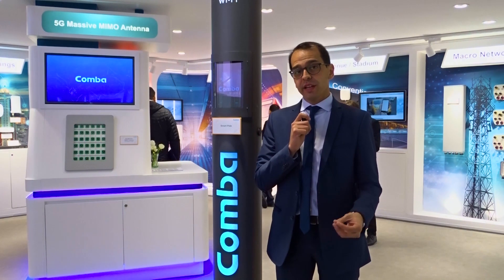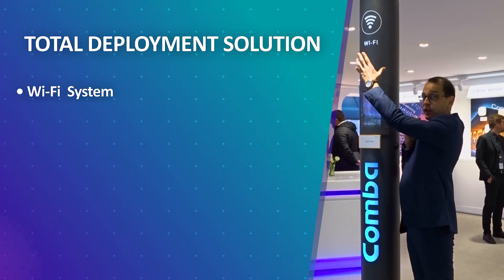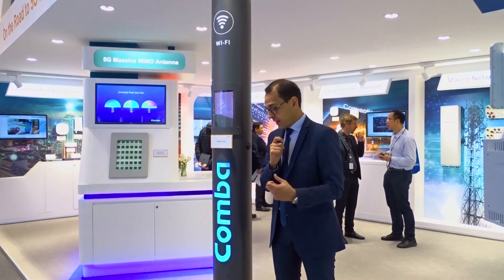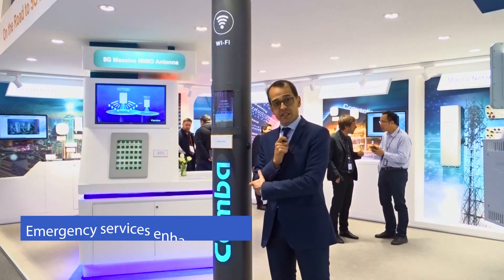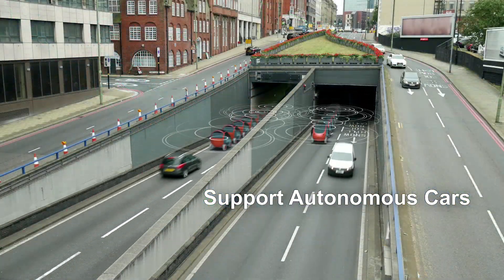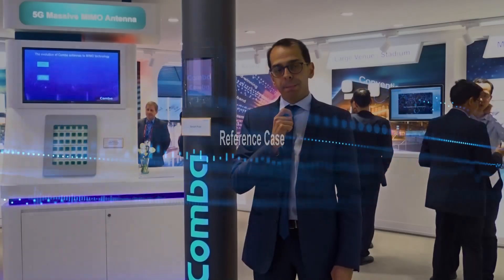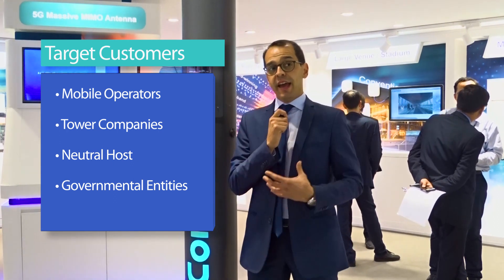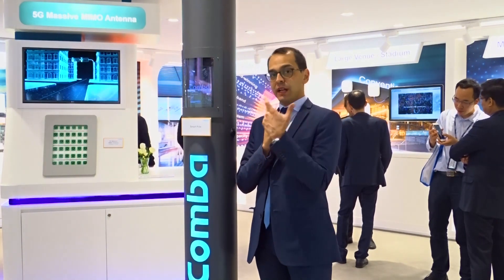Comba Smart Pole Solution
Cliff Velosa, Senior Sales Engineer from Comba talks about Comba's Smart Pole Solution at Mobile World Congress 2018.